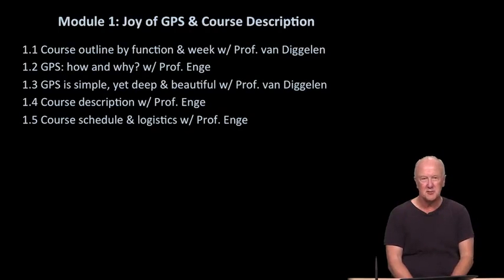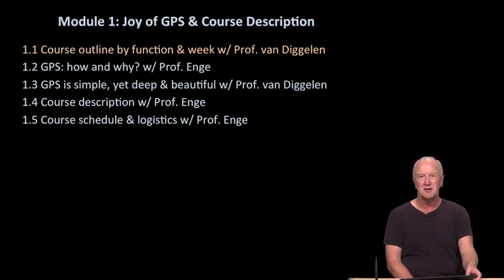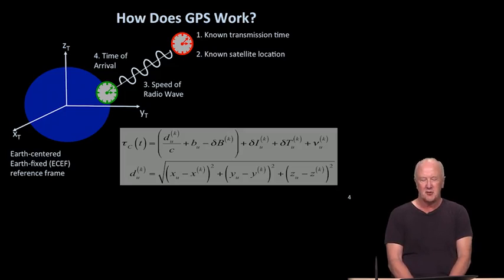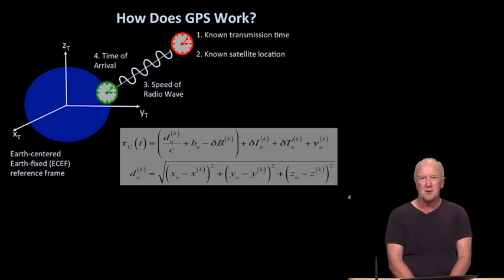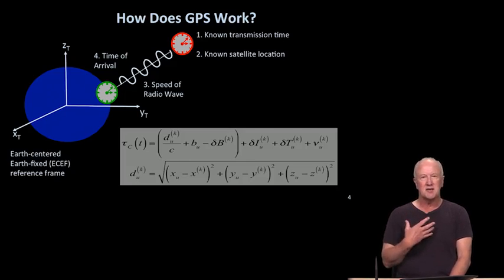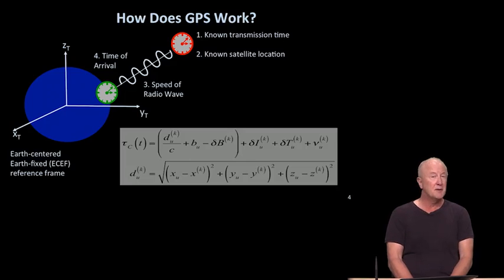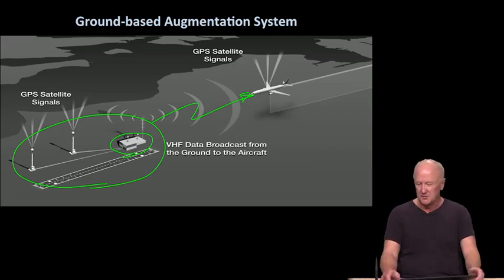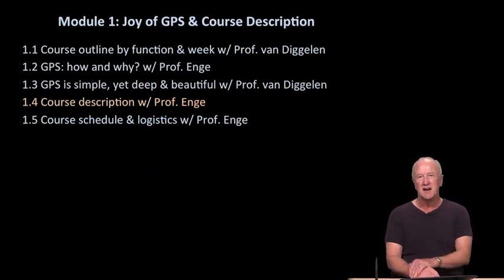1.2 - GPS how and why